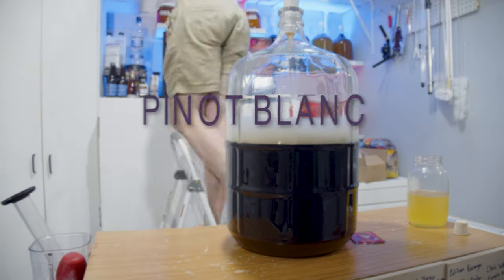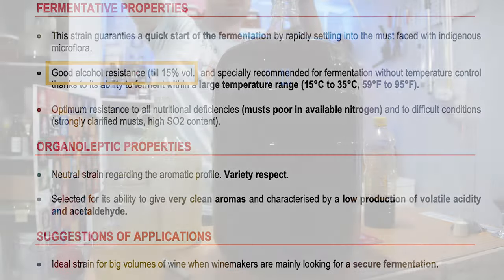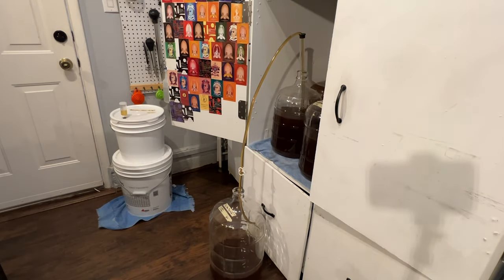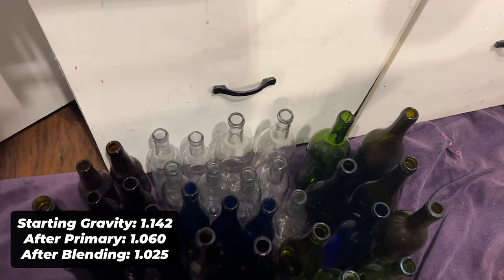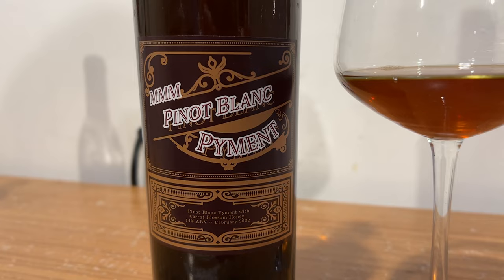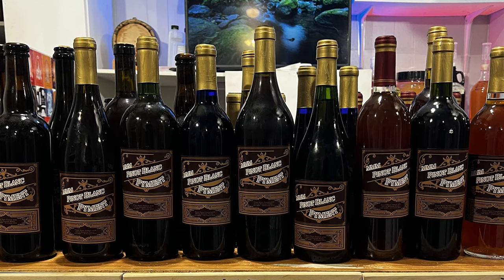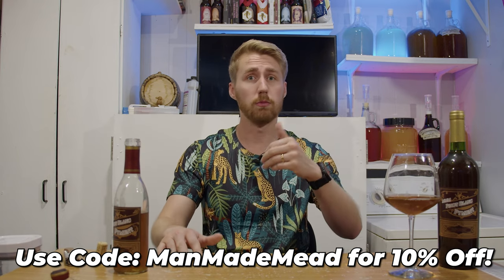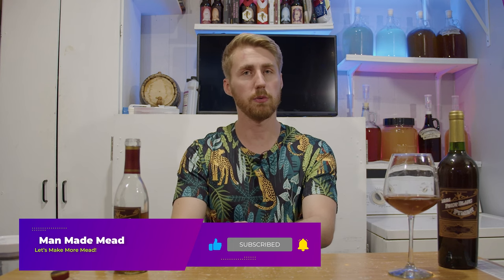From Okay to Amazing | Making This Wine/Mead Spectacular!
Today we're making a pyment (wine and mead combination). This brew uses a Pinot Blanc wine base and orange blossom honey! I had some troubles with this one and had to make some big changes to fix it.. I hope you enjoy the journey! Huge shoutout to the sponsor of todays video. Into the AM!

Into the AM: Intotheam.com/ManMadeMead

0:00 Introduction
0:12 What is a pyment?
0:54 Recipe & Making It
2:35 Blending with a Dry Mead
3:30 Oaking & Final Process
4:24 The Tasting
7:00 Balance is key!
9:30 Sweet Shirt Time (Into the AM)
11:26 Use the Code "ManMadeMead"